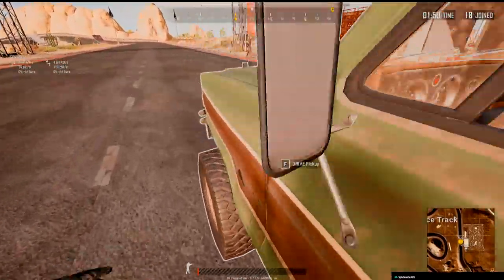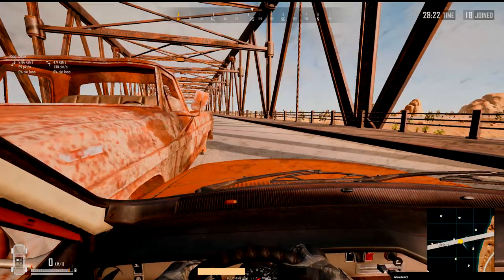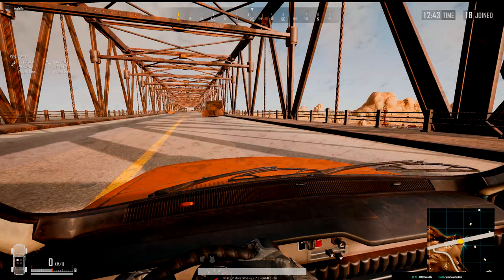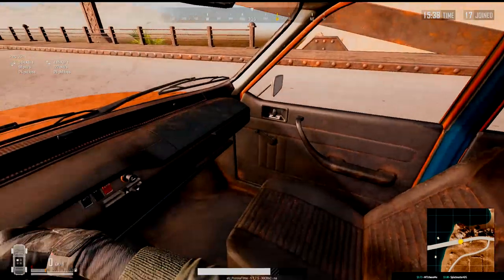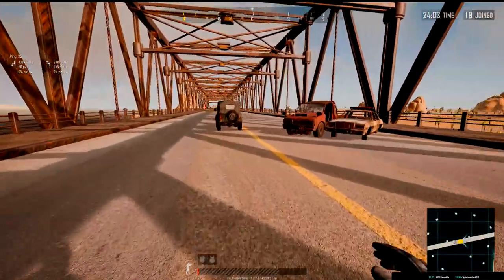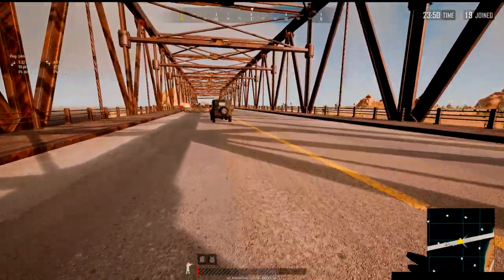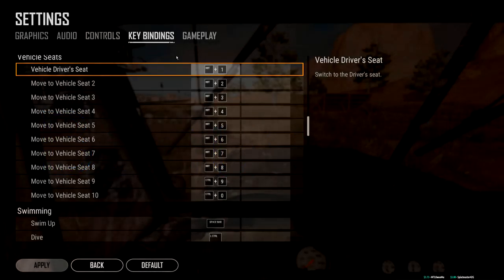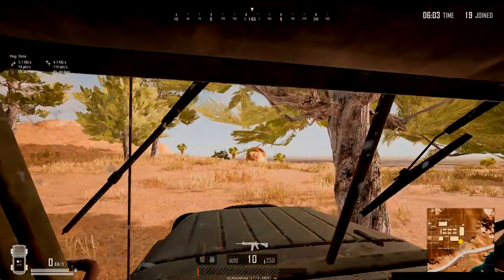Pistola's Thoughts ep.5: Car mechanics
In this fifth episode of Pistola's Thoughts, we talk about car mechanics. Timestamps below:

0:00 Intro
0:35 Get in Car
2:00 Slowing down as fast as possible
2:30 Jumoing out of car
4:21 Drifting
8:32 Auto-Break
11:02 Bonus#1
14:30 Bonus#2 + Outro

**When I am talking about my seat swap settings, I meant I can easily hit 3,4,5 with my index finger and not my middle finger. Sorry bout that.**